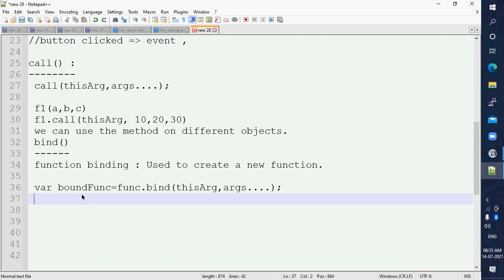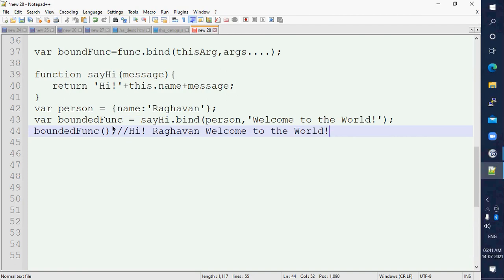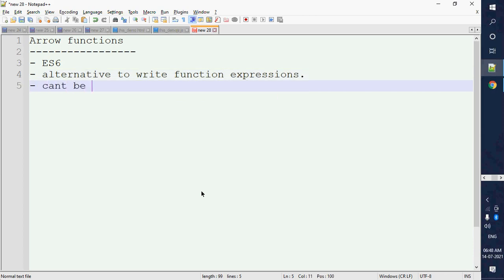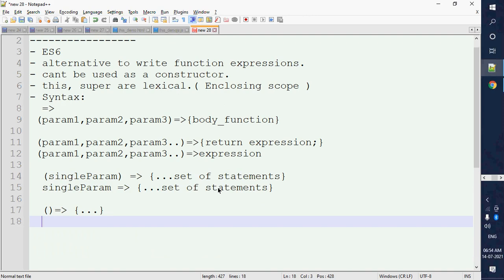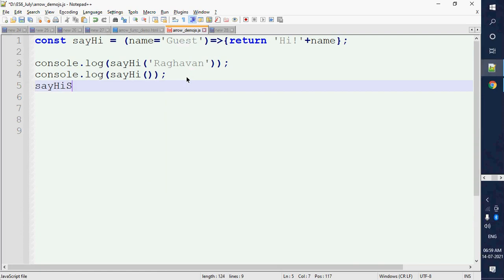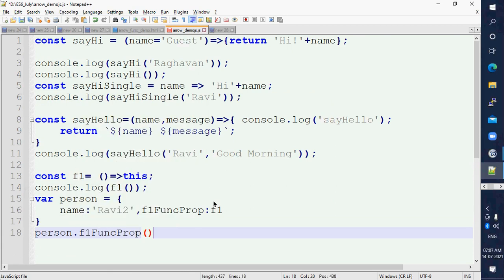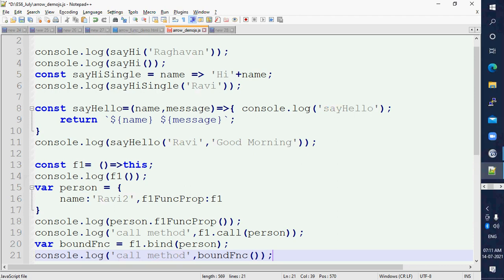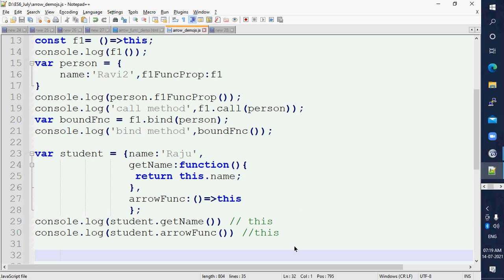React JS Class 26